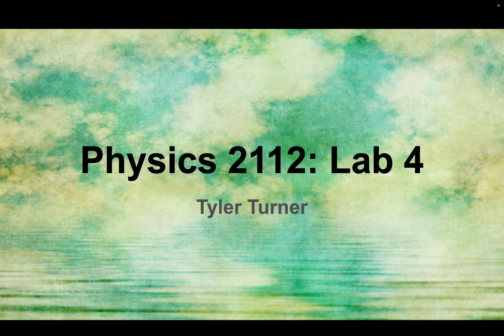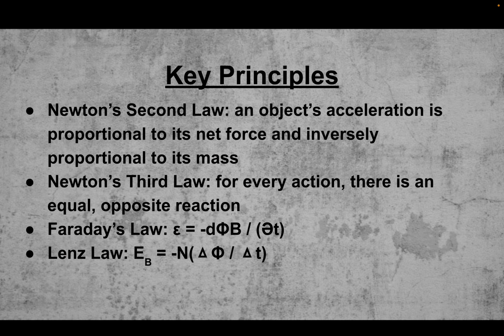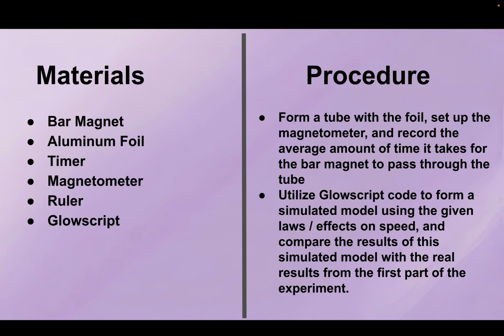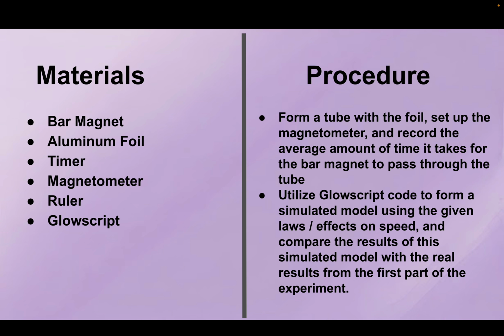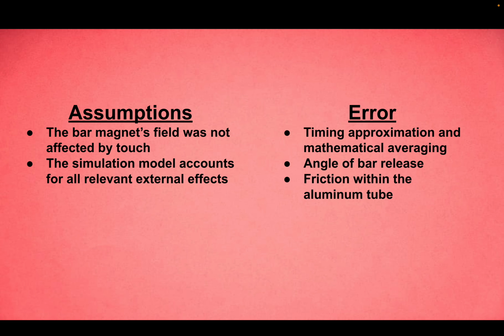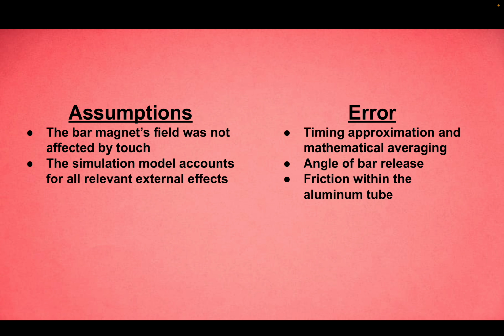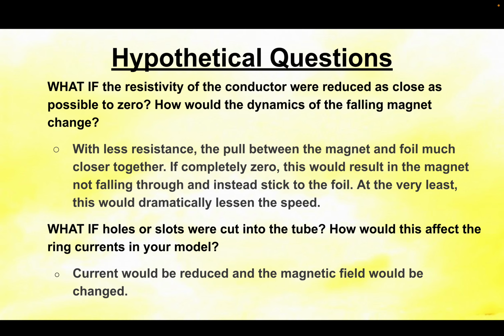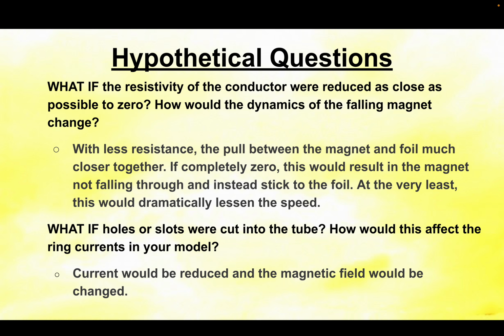Physics 2212 Lab 4